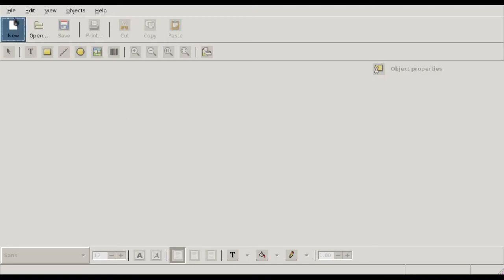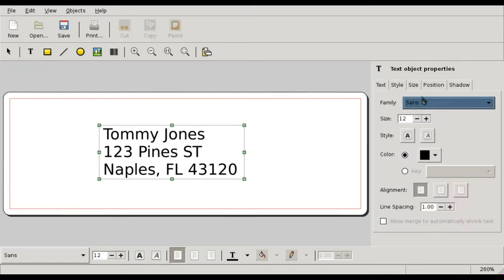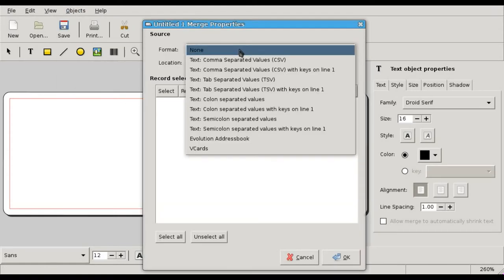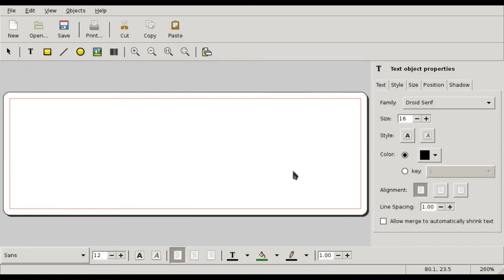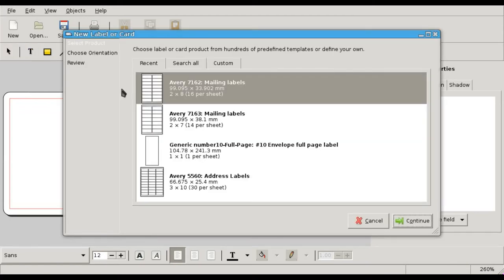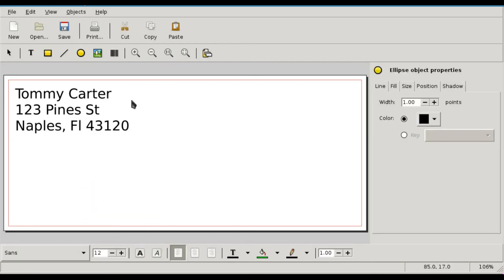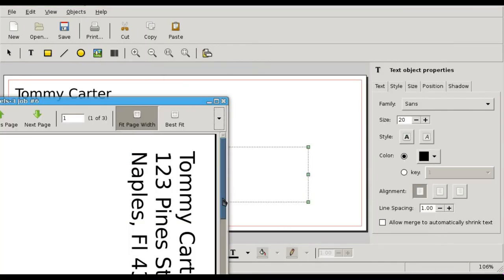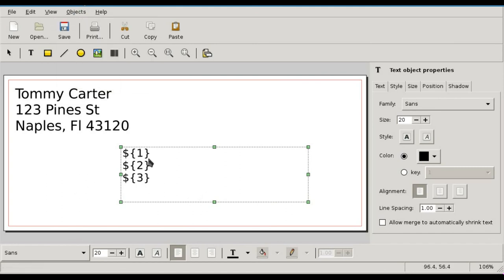Address Labels with Glabels - Linux Tutorial